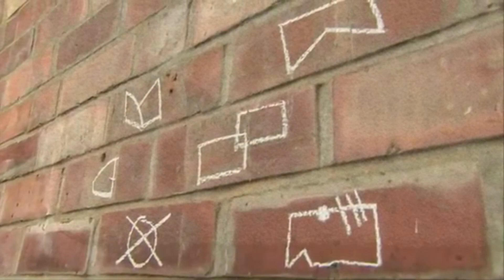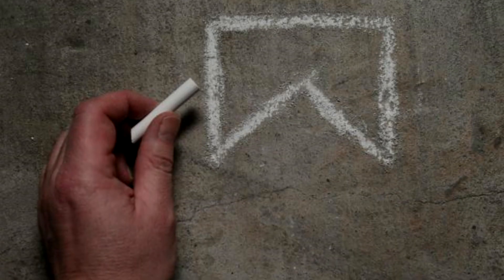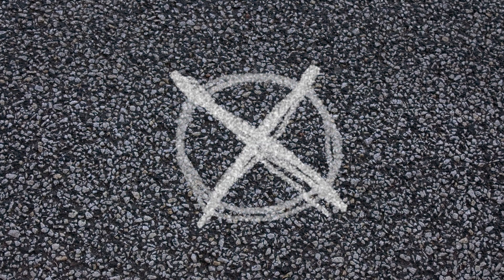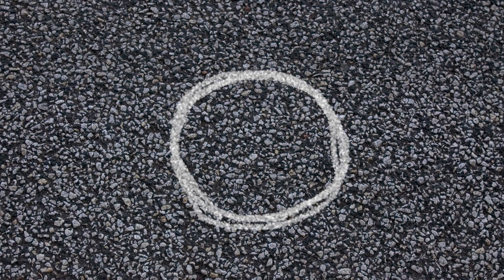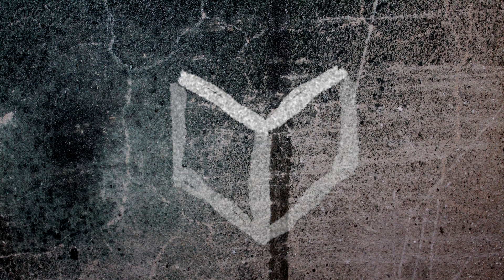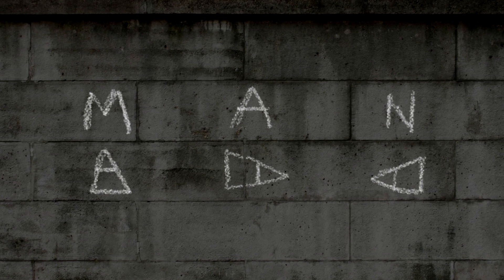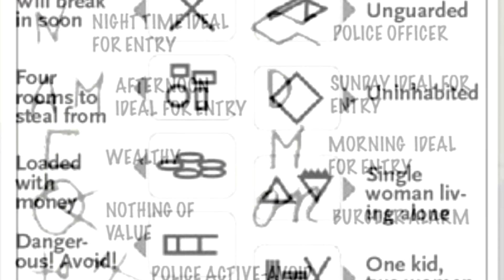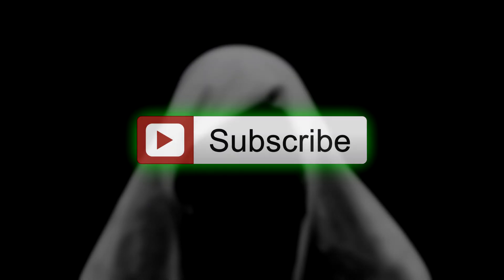Burglar Signs - Is your home being targeted by criminals?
Burglar signs, also knows as "the Da-Pinchi Code' or 'Gypsy Symbols' are an evolution of Hobo Signs. If you know what to look out for, you could get an early warning that your home is being scoped out by thieves.

We share exclusive videos, photos and news stories on there!